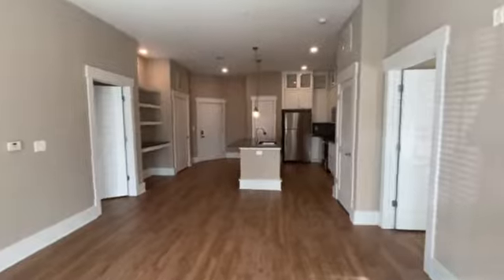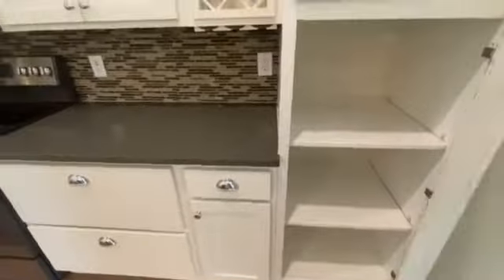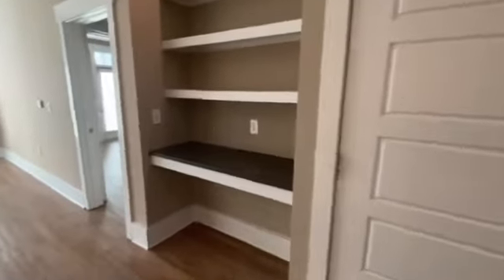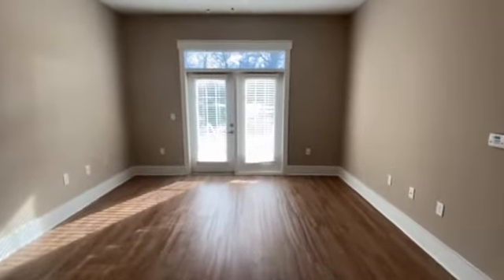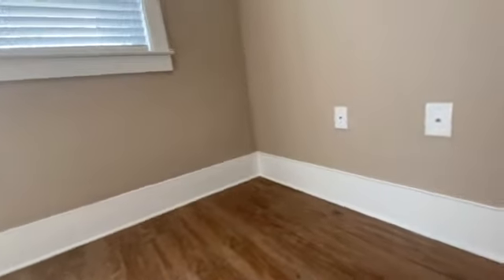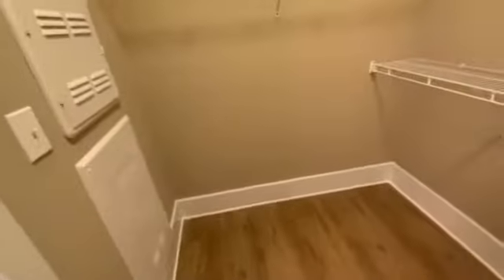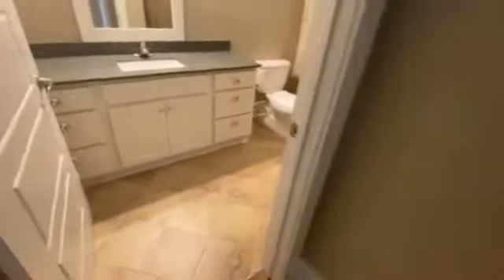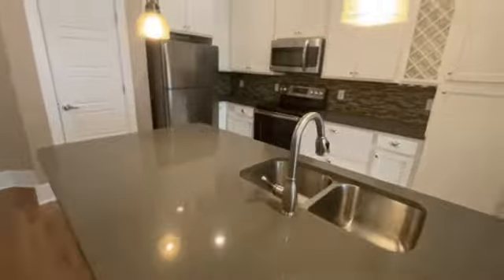2 Bed, 2 Bath (2MWU Floor Plan) at The Village at Commonwealth Apartments in Charlotte, NC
Welcome to Village at Commonwealth, a residential apartment community offering two luxurious phases within Plaza Midwood. Our ideal Charlotte location sets residents in the center of it all. We recently were voted the number one apartment community in Plaza Midwood by Charlotte Agenda members!

Take an adventure with your furry friend to one of the surrounding parks near the Village at Commonwealth, like Veteran's Park or Chantilly Park. Residents also have easy access to Central Avenue and Plaza Midwood, giving them a plethora of activities and options to choose from.

The Village at Commonwealth is truly a community of its own, with your choice of studio, one-, two-, and three-bedroom apartment homes. Experience top-of-the-line amenities including Phase Two's beer garden, Neighborhood Work Club, and doggie daycare services and boarding courtesy of Skipper.

Enjoy signature Northwood Ravin community amenities, like our signature Barista bar serving up coffee drinks to our residents, an on-site concierge staff, two outdoor pools with sun shelves and lounges, a spa with steam and sauna rooms, three exercise rooms, a 3,600 square foot fitness yard with training classes included and a large village green.

Experience the lavish lifestyle you've been dreaming of in The Village at Commonwealth. Come home today to the Village at Commonwealth Phase I and Phase II, a Northwood Ravin signature community.